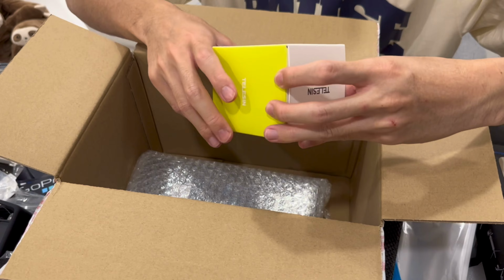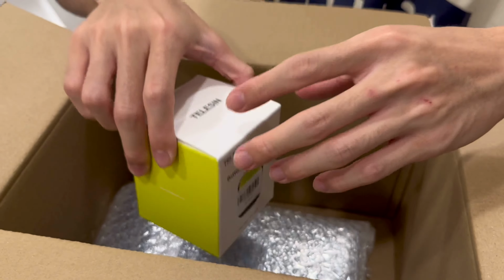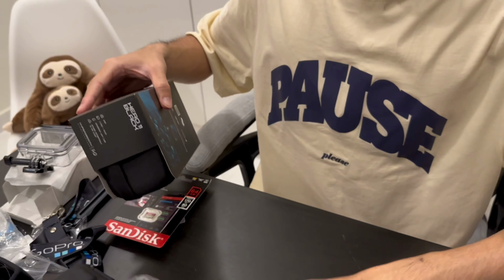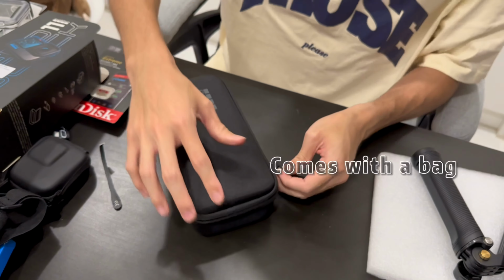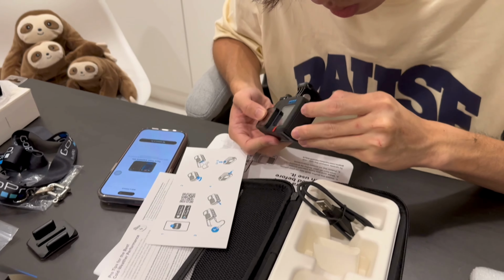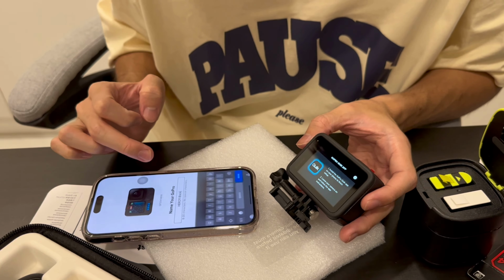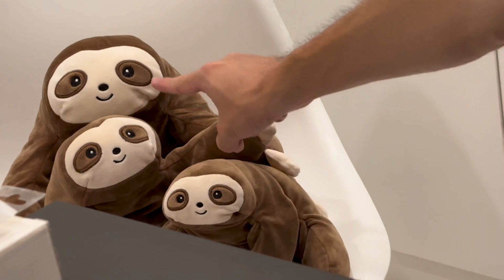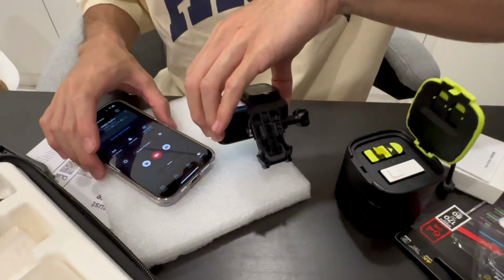GoPro Hero 11 Black Unboxing and TELESIN Fast Charging Battery 开箱 | MALAYSIA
UNBOXING:
- The brand new GoPro Hero 11 Black
- Accessories Bundle
- Telesin Fast Charging Battery

Just a fun unboxing vlog
Will be shooting out using GoPro 11 in the next video (Hiking Vlog)